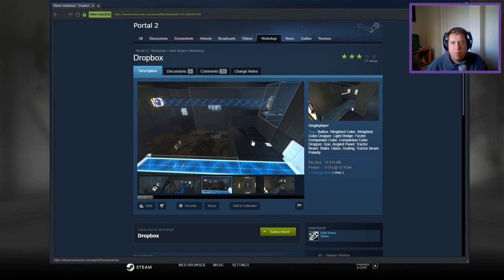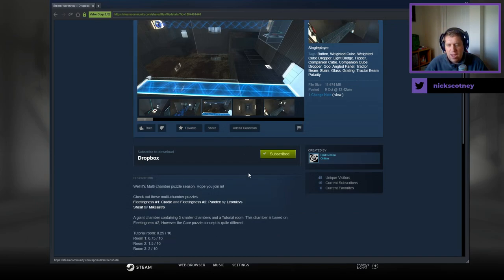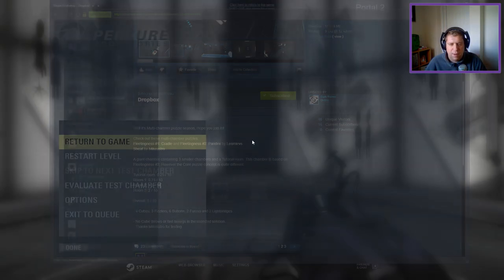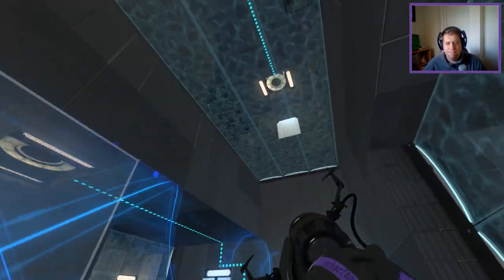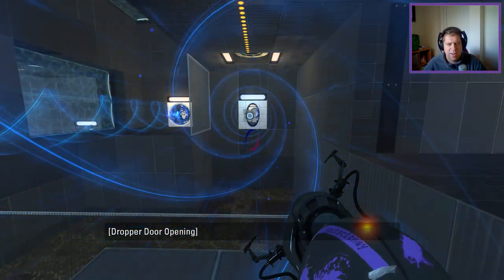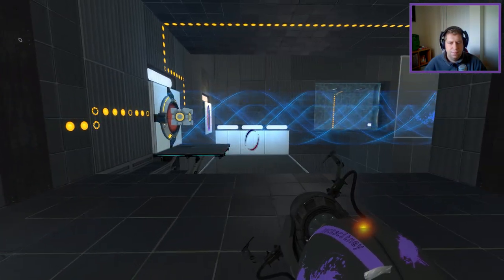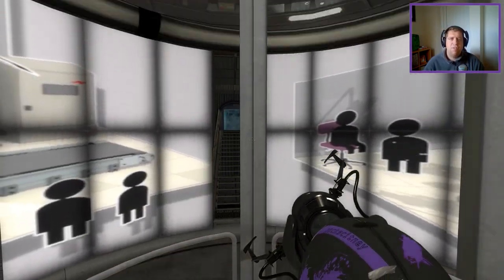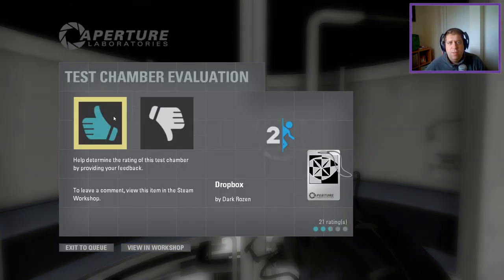[Portal 2] "Dropbox" by Dark Rozen